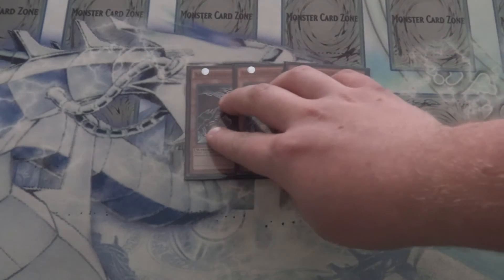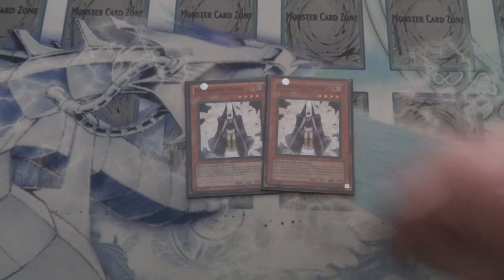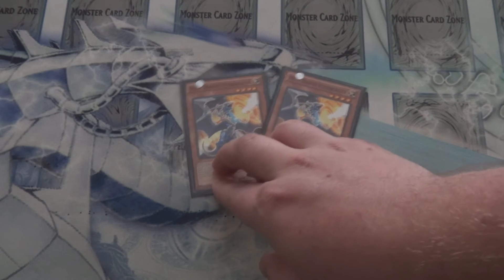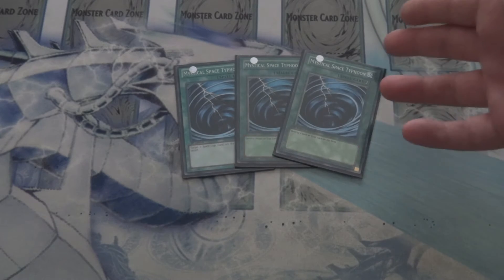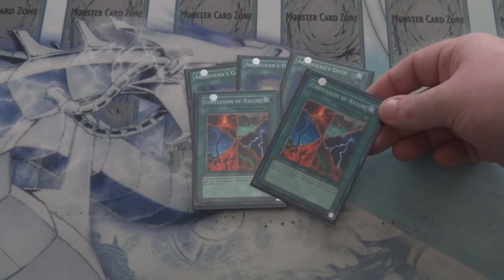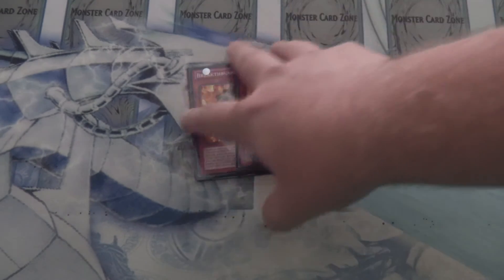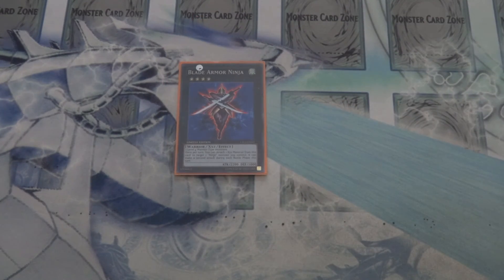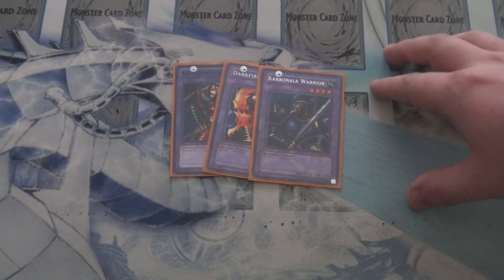Yu-Gi-Oh Convulsion OTK Deck Profile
Here's a creative deck originally inspired by Kogarasho that I had to put together IRL. Using unique strategies, this build is extremely consistent at setting up for your first turn set up plays. The deck also has a really good chance od ending up with Dark Armed Dragon in your hand at the end of turn 1 over half of the time when  combos are used correctly. On top of special summoning speed that can be deceptive at times, there is more than enough speed in this build to keep up with most of the meta today.

If you want to see this deck in action, go to Kogarasho's channel and see why this deck is a force to be reckoned with. And a huge shout out to Kogarasho himself for the inspiration for this deck.

Monsters:
3x Armageddon Knight
3x Absolute King Back Jack
2x Archfiend Heiress
2x Summoner Monk
1x Blackwing- Zephyros The Elite
1x Dark Armed Dragon
3x Heroic Challenger- Assault Halberd
2x White Dragon Wyverburster

Spells:
3x Reinforcement Of The Army
3x Instant Fusion
3x Mystical Space Typhoon
3x Archfiend's Oath
2x Convulsion Of Nature
1x Allure Of Darkness
1x Foolish Burial

Traps:
3x Breakthrough Skill
2x Call Of The Haunted
1x Bottomless Trap Hole
1x Compulsory Evacuation Device
1x Traptrix Trap Hole Nightmare

Extra Deck:
1x Number 50: Blackship Of Corn
1x Number 101: Silent Honor ARK
1x Evilswarm Exciton Knight
1x Dark Rebellion XYZ Dragon
1x Castel, The Skyblaster Musketeer
1x Daigusto Emeral
1x Gagaga Cowboy
1x Blade Armor Ninja
1x Abyss Dweller
2x Lavalval Chain
1x Number 66: Master Key Beetle
2x Darkfire Dragon
1x Karbonala Warrior